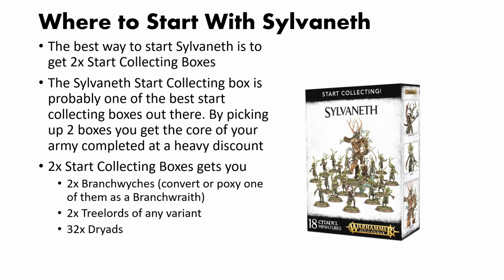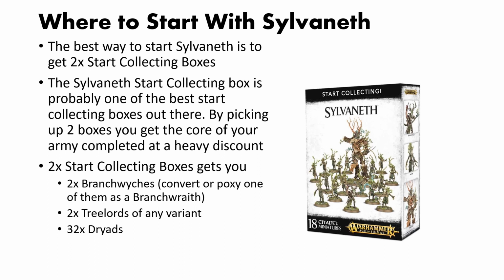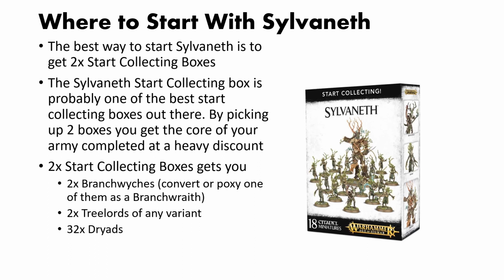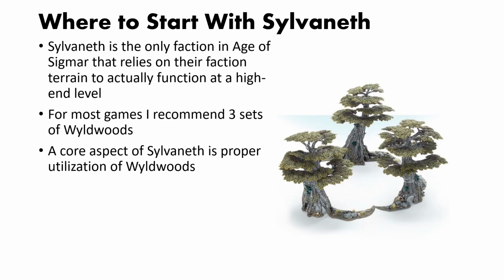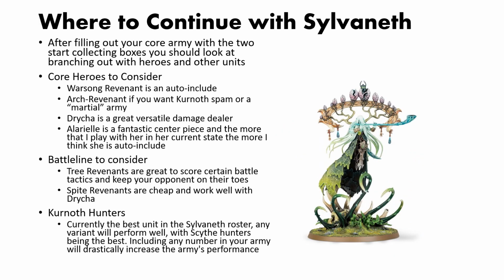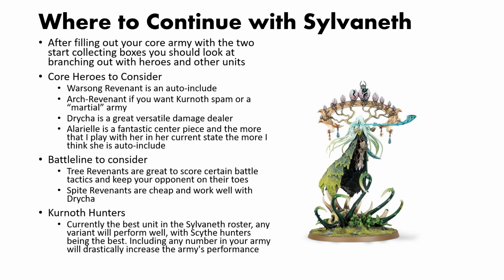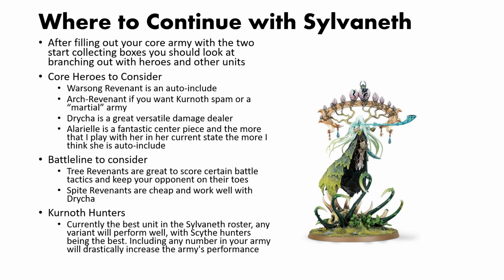Age of Sigmar: How to START COLLECTING Sylvaneth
In this video I will talk about the best ways to Start Collecting Sylvaneth as well as how best to expand your collection. This video will talk about how to choose a battleline and support them with heroes! If you'd like a more in-depth look at the different battleline options take a look at this video I did previously on Sylvaneth Battleline